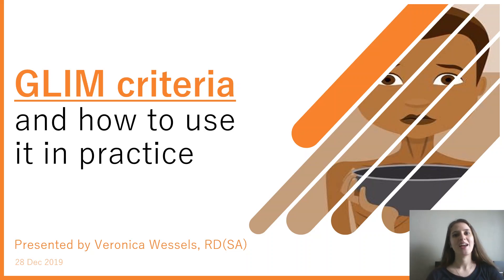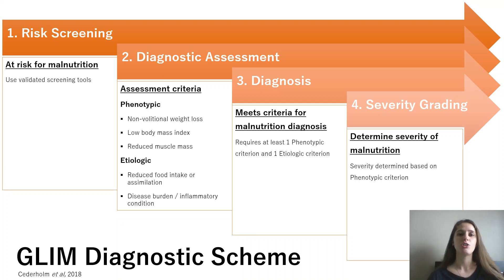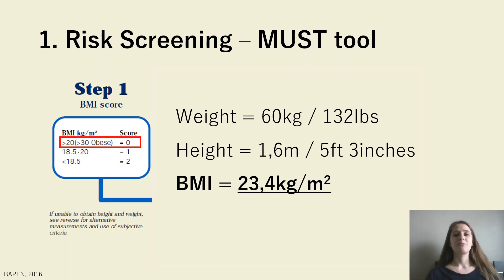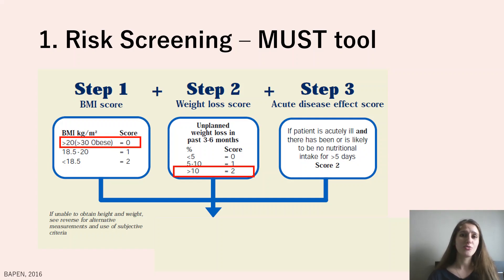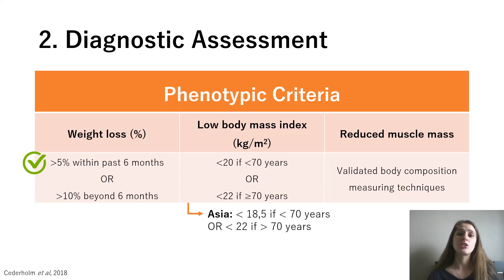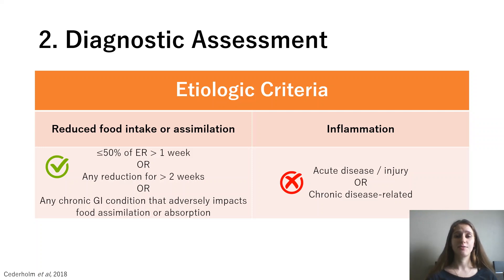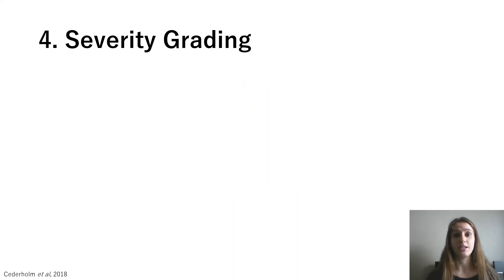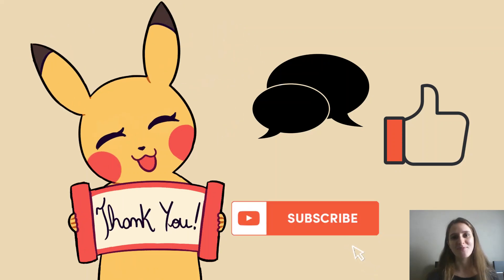GLIM criteria and how to use it in practice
Hello everyone and welcome! I hope you find this video helpful and that you will be able to diagnose your patients in the future according to the GLIM criteria.

I recommend you download it and edit it accordingly on your laptop or computer as I struggled to edit it according to my liking on Google Docs :).